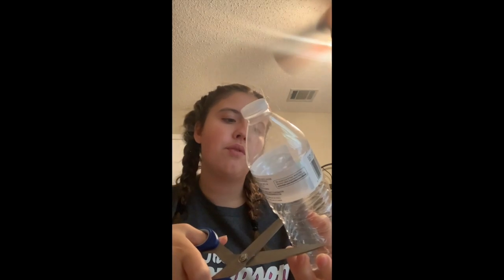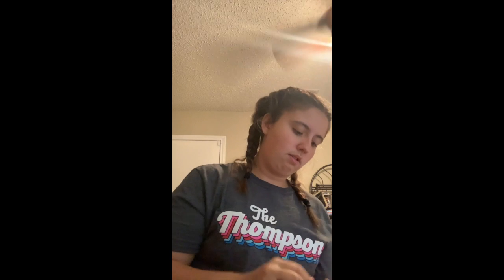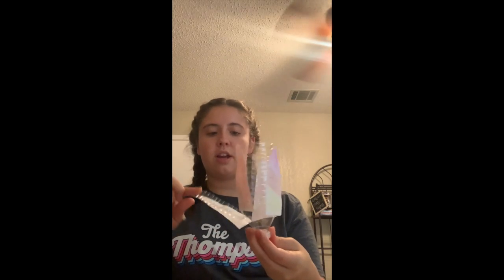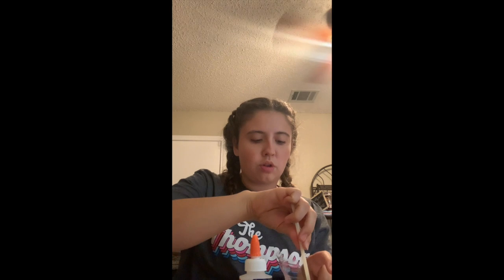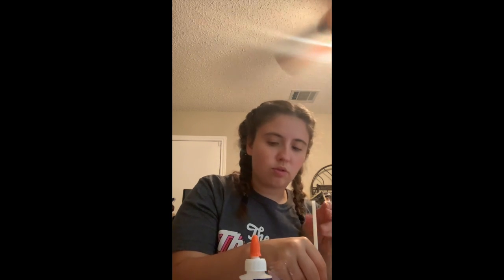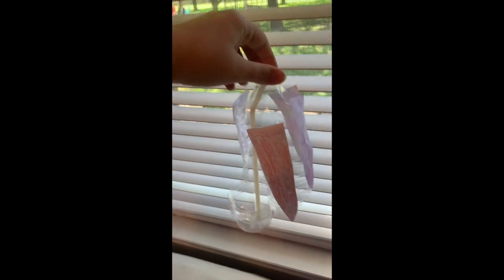Water bottle lesson plan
This video is about Water bottle lesson plan! Let me know what ya'll think ?